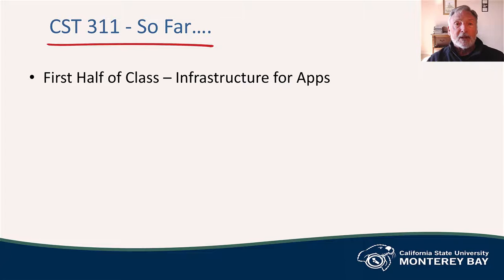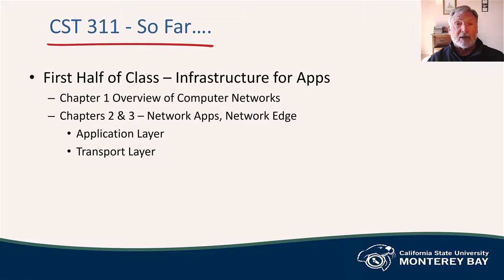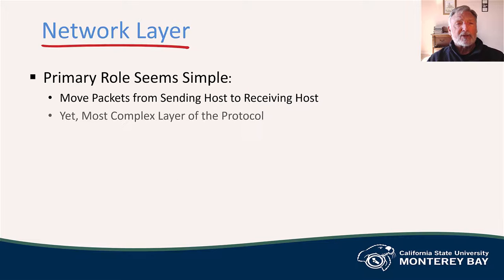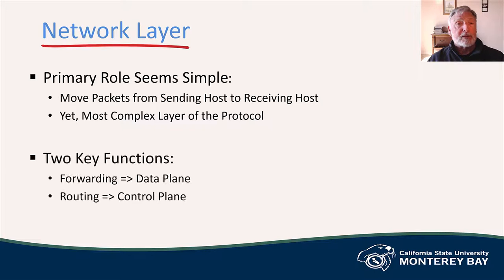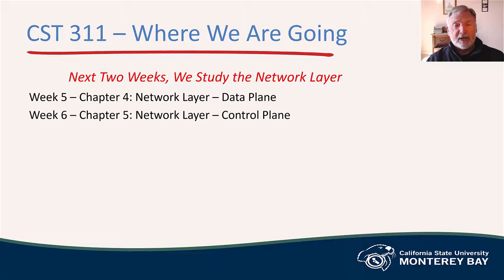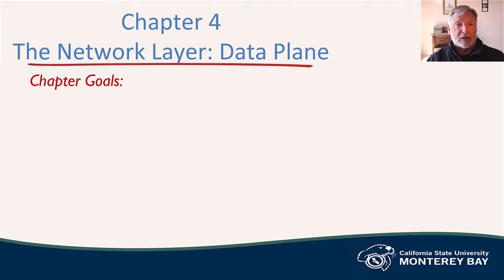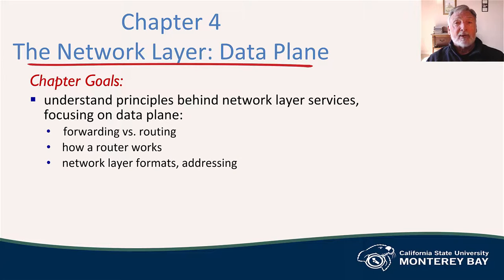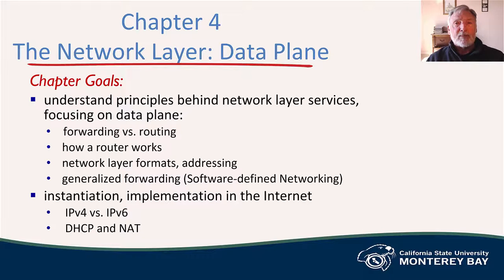Video Introduction to Week 5 Intro